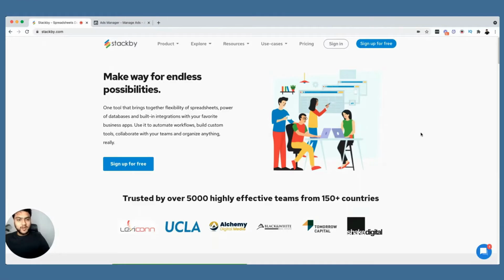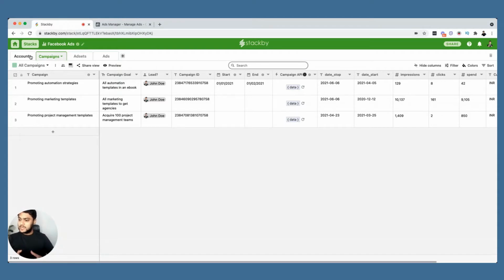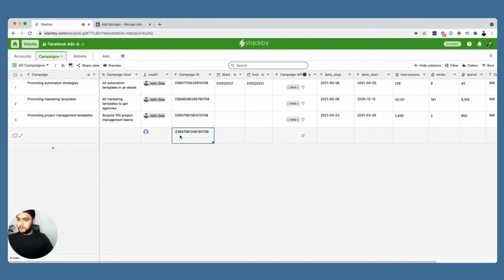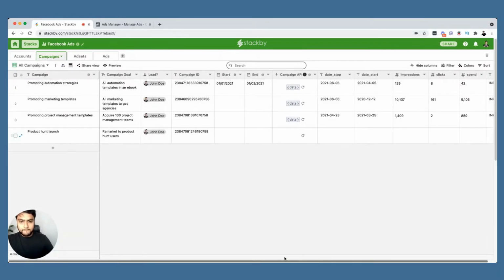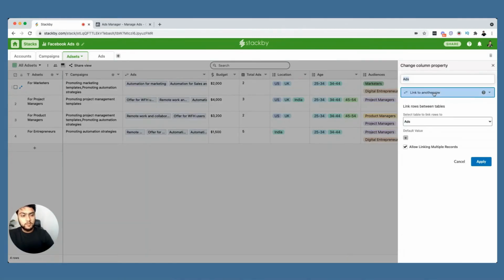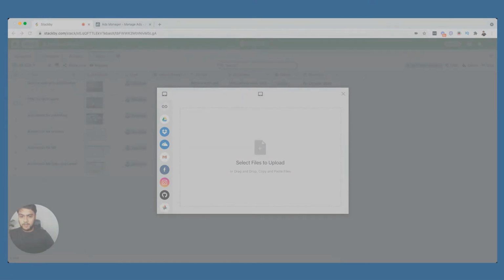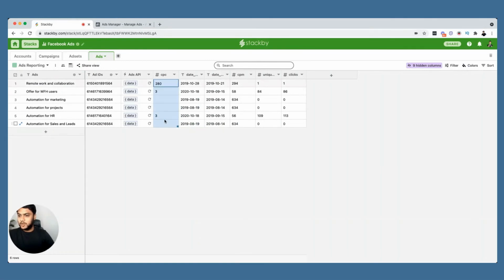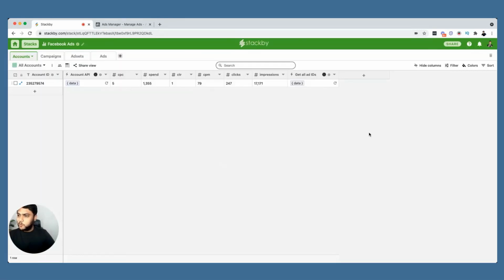How to Automate your Facebook Ads Reporting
If you’re managing your Facebook Campaigns for your brand or business, this video will show you how you can create & automate your custom Facebook Ads Reporting.

- Plan & Manage your Facebook Ads
- Get automated campaign reports right in your sheet
- Manage all your ad assets in one place
- Save hours each week in analyzing your ad campaigns

Here's the free Facebook Ads Reporting Template you can use.